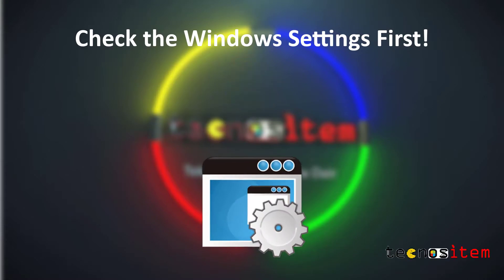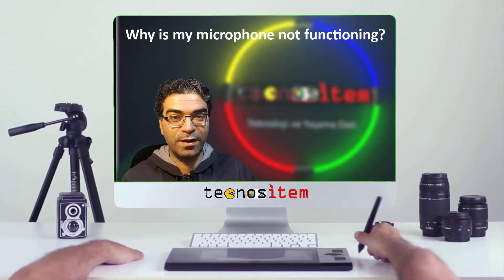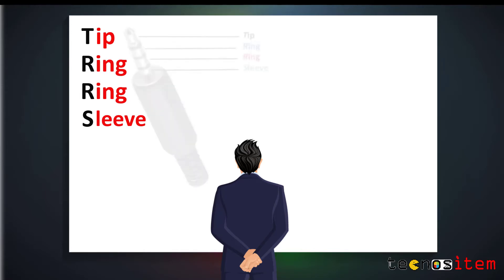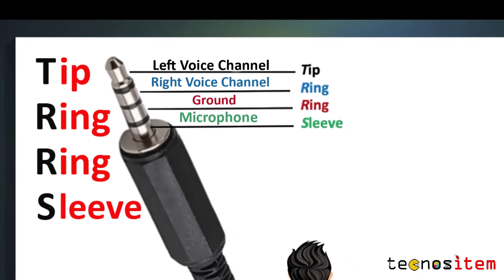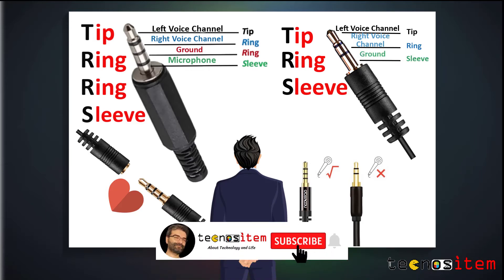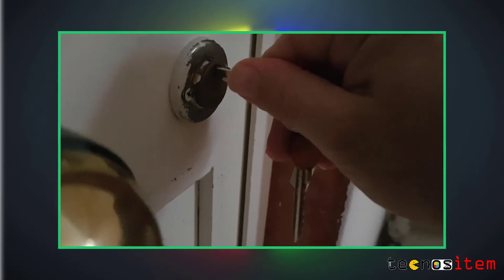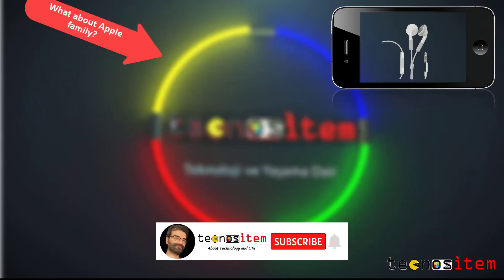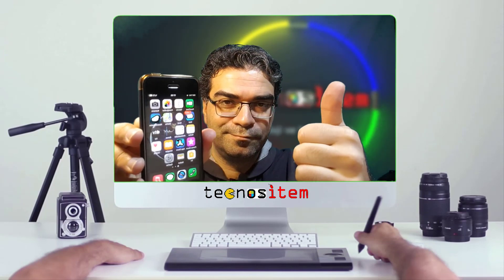My Headset Microphone Is Not Working What is TRRS and TRS?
If the Microphone of our Headset-Microphone is overlooked, it is useful to look at the 3.5mm audio input types that develop with the technology. What are the differences between TRS and TRRS connection types? How do we connect our new headset to our old PC or laptop and use the microphone actively? We can do this with a 4 pin and 3 pin 3.5mm audio connector jack splitter adapter cable. In addition, we can connect our microphone and headphones with the adapter converter that we will plug into the Iphone lightning input.

00:00 Entrance
00:36 Check the Windows Settings First
01:15 3.5mm Audio Input Type May Be The Cause Of The Problem
01:45 What are the types of 3.5 mm connections
02:08 What is TRRS?
03:05 Which devices do have TRRS connections
03:44 Difference betveen TRS and TRRS?
04:07 Wahat is the problem of your headset?
05:00 Use of 3.5mm audio headset-microphone splitter adapter
05:23 How to mount 35mm audio splitter cable
05:41 Connect 3.5mm audio device to Apple devices
06:15 What is Lightening-3.5mm converter adapter?